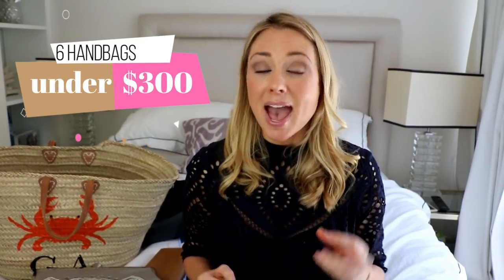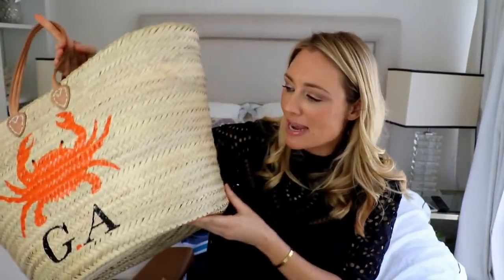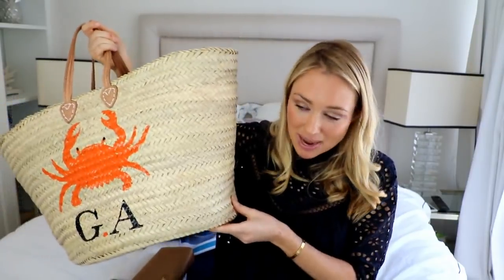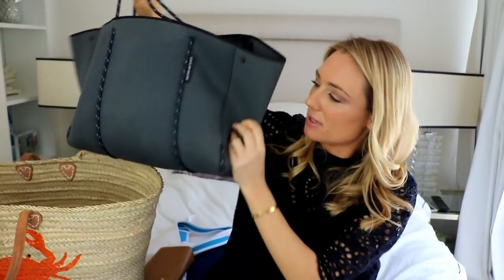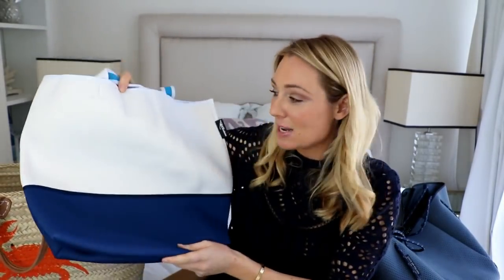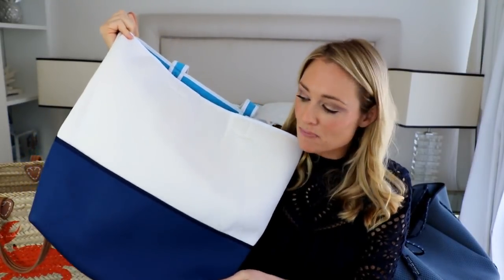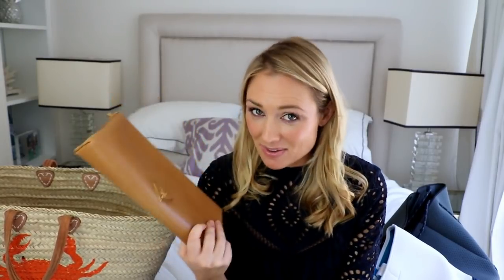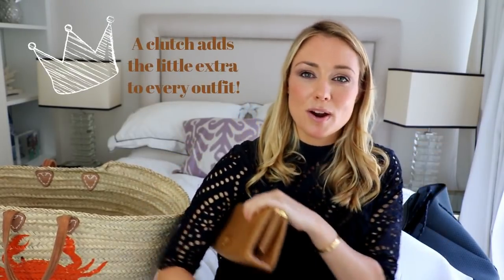Luxe For Less - Fabulous Handbags Under $300 (4 Vegan Friendly) || SugarMamma.TV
2. LV Vernis - 2nd hand
4. State Of Escape
5. The Grace collection @TheGraceTales @GeorgieAbay - you can buy them